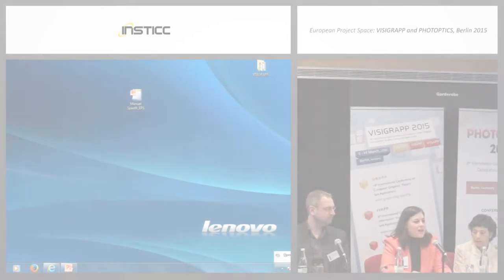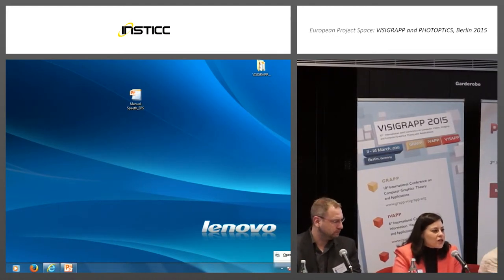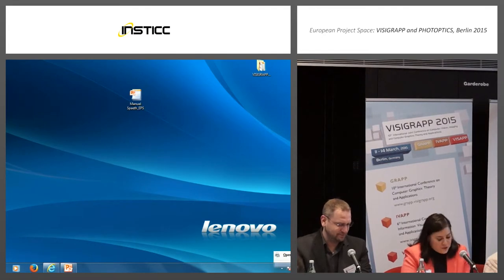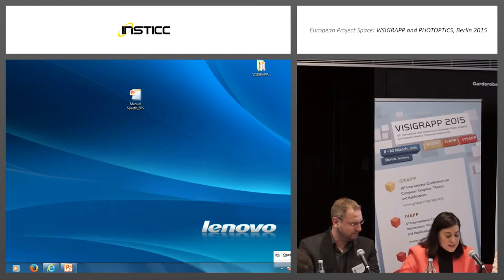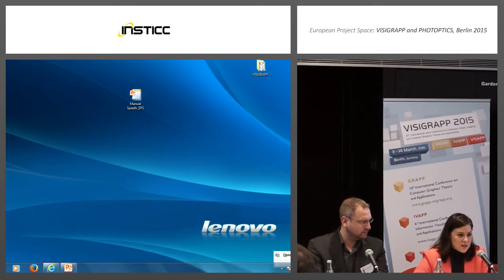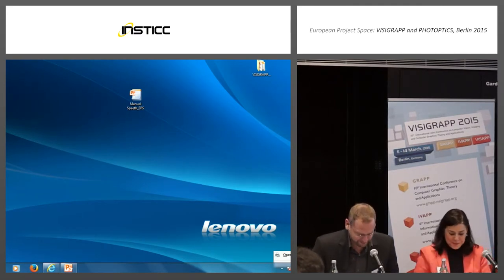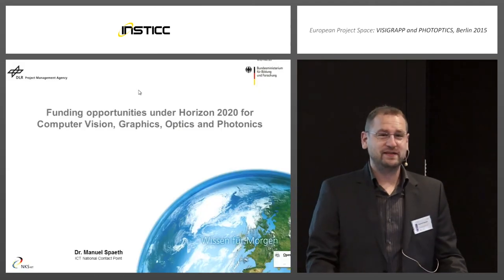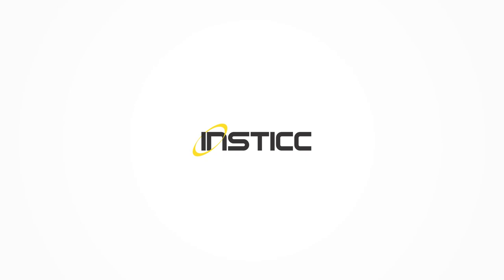European Project Space: VISIGRAPP and PHOTOPTICS, Berlin 2015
The panel entitled “Funding opportunities under Horizon 2020 for Computer Vision, Graphics, Optics and Photonics”, chaired by Dr. Filipa Duarte, FCT-UNL was held in Berlin, Germany on March 13th.
The present panelists that have related their experiences working in the context of European projects and funding opportunities under Horizon 2020 were:
Manuel Spaeth, German ICT National Contact Point, Germany
Lars Linsen, Jacobs University, Bremen, Germany
Maria Raposo, CEFITEC/FCT/UNL, Portugal